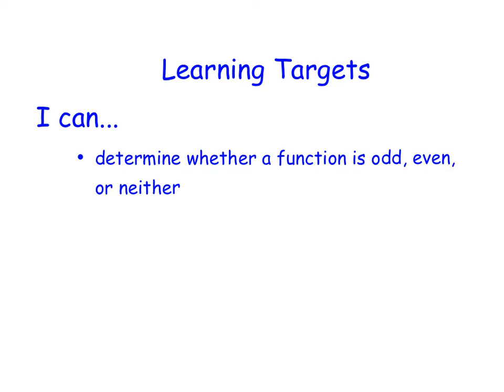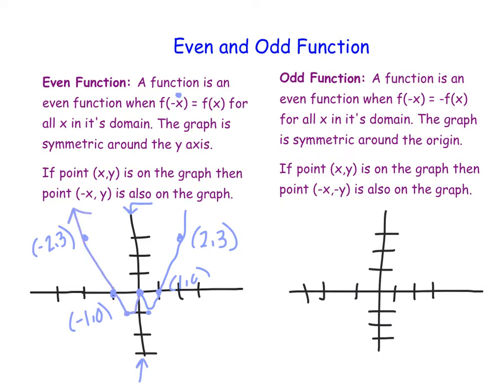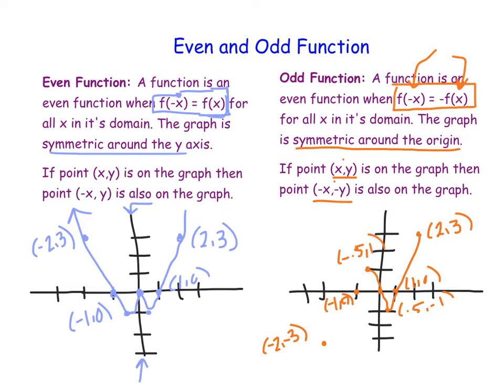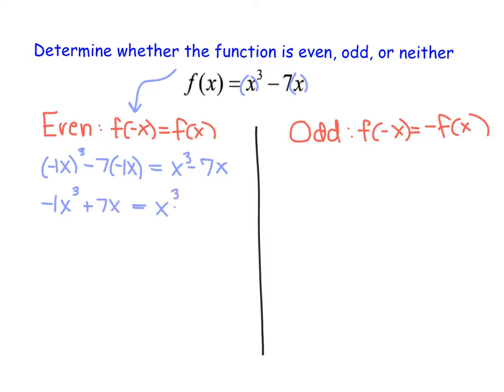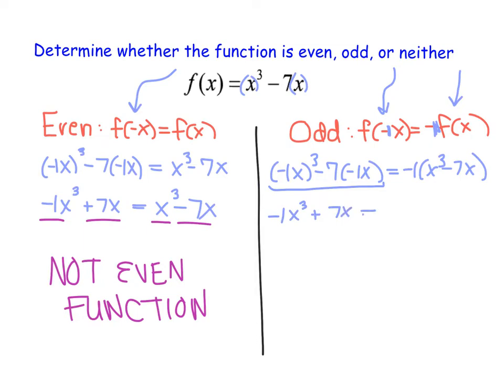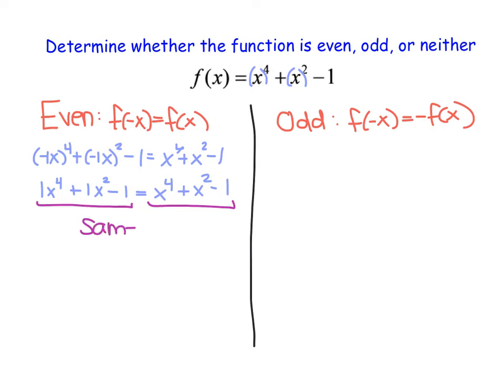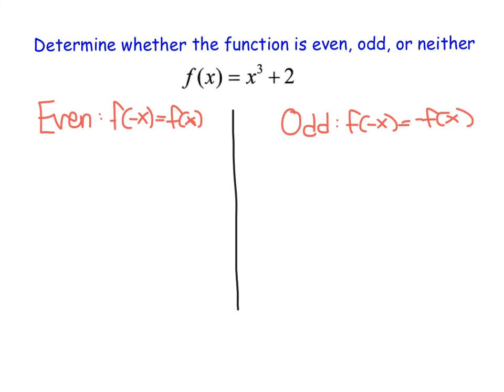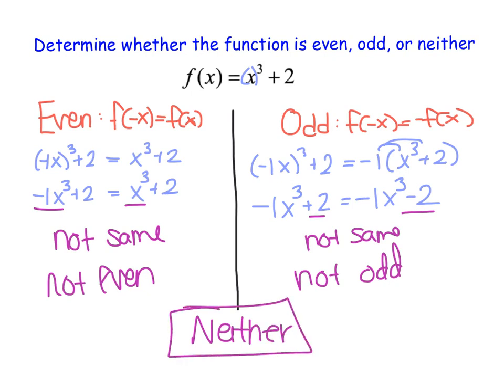Alg2 Ch4V32 - I can determine whether a function is odd, even, or neither